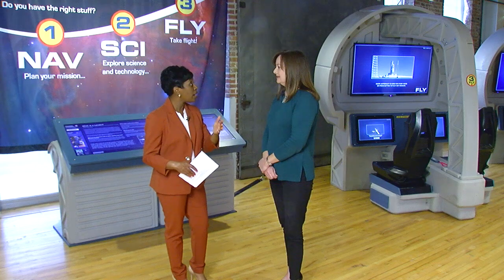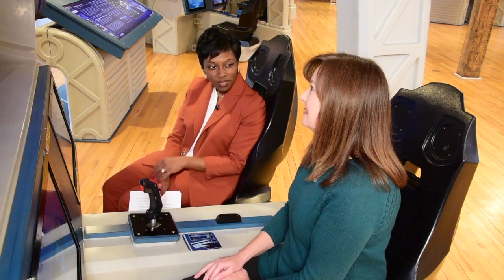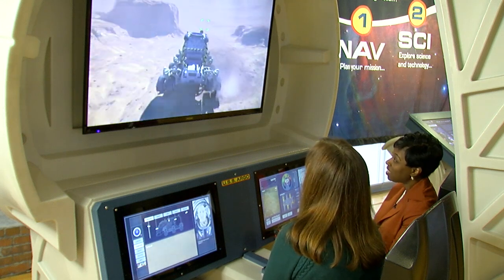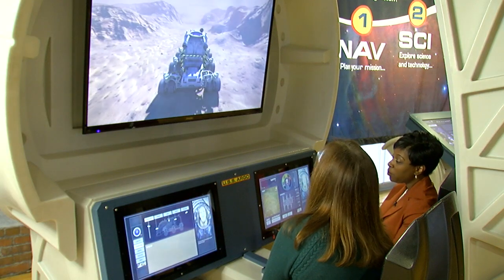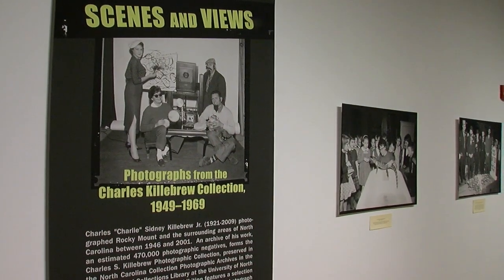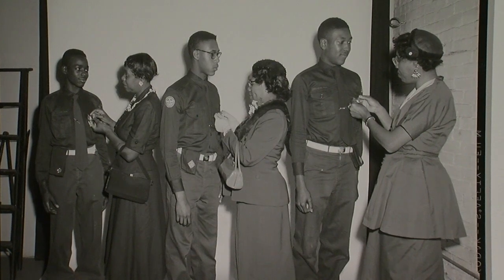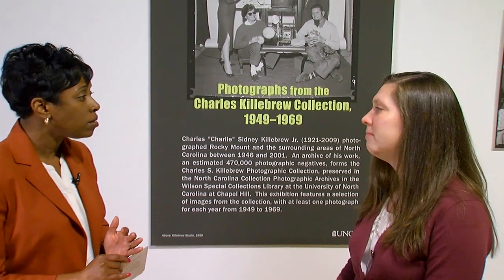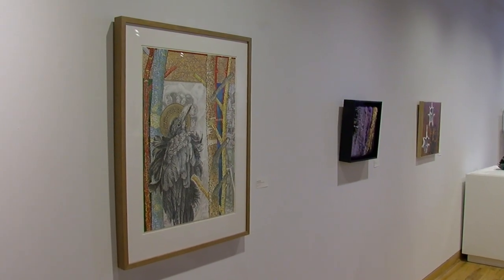City Beat Be the Astronaut Killebrew Collection (REV)